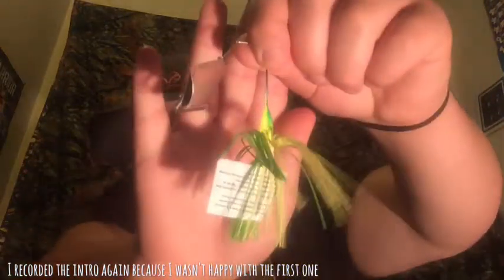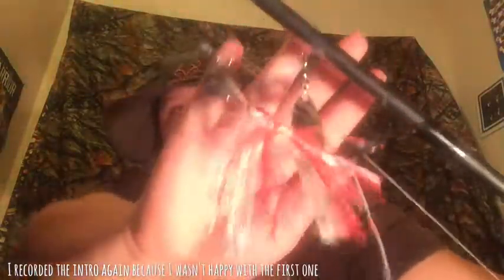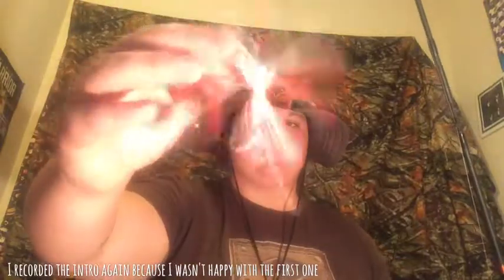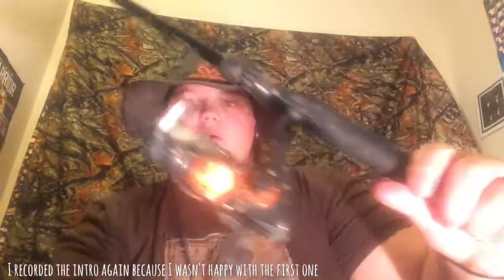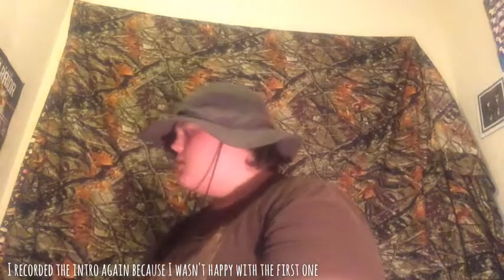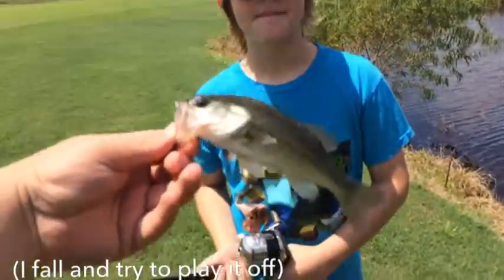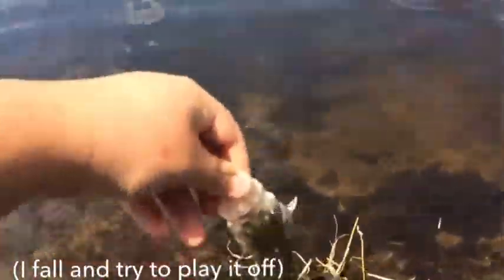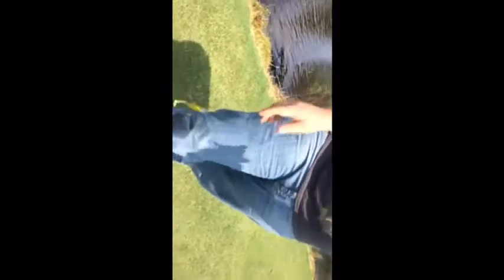$10 dollar Walmart Fishing Challenge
In this video me, my brother, and my dad all have $10 and get baits from Walmart and see who gets the most fish. I hopefully y'all enjoy!